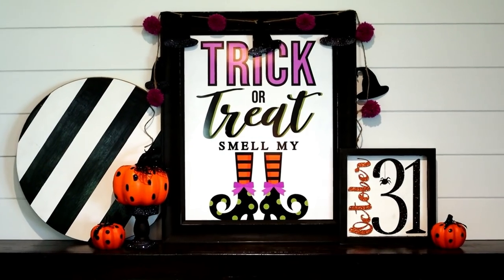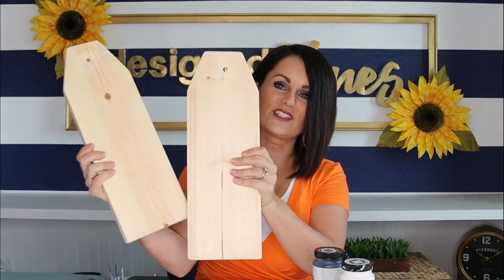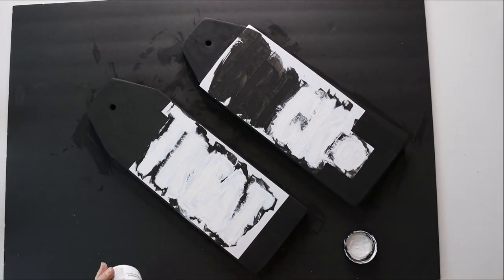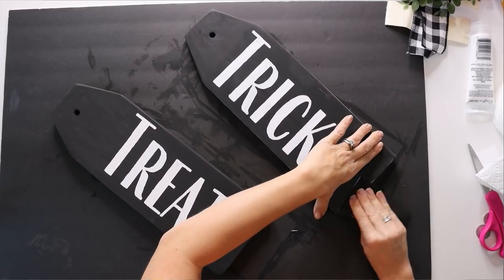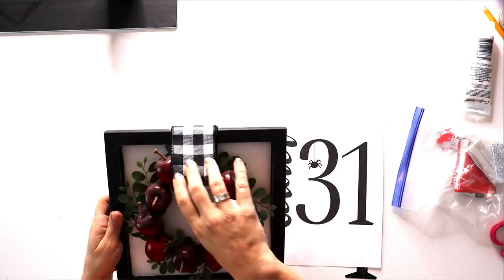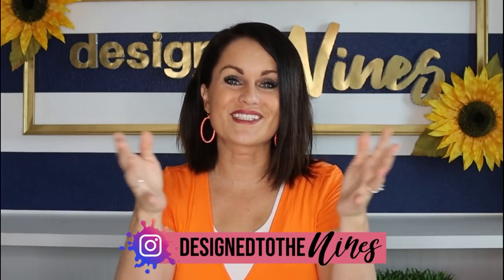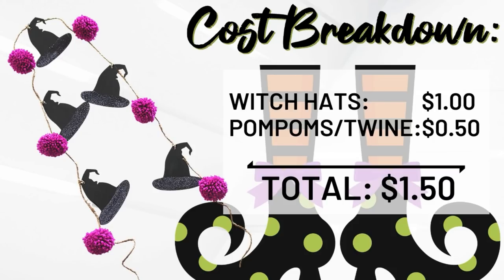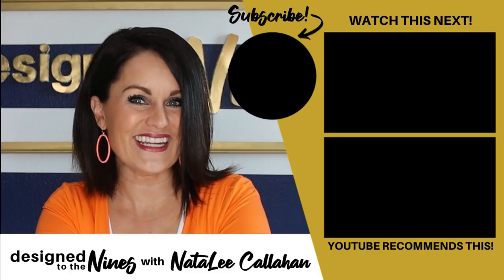5 Way COOL, Dirt CHEAP Halloween DIY DECOR Ideas on a Dollar Tree Budget!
Are you looking for some way COOL, dirt CHEAP (and even FREE!!) Halloween decor that is chic but on a dollar tree budget, but no dollar store quality, but a quality similar to what you would find at a store like Grandin Road? Then you are definitely going to want to watch this video! In this Halloween themed DIY DECOR episode … I give you free printables to help complete your high end feel on a budget! Truly amazing Halloween decorations DIY’ed to perfection.

00:00 Welcome
00:37 DIY#.05- Black & White Striped Wood Round
02:47 DIY#1- Trick or Treat Tags
08:13 DIY#2- Pumpkin Topiary
11:52 DIY#3- October 31 Sign
13:52 DIY#4- Witch Hat & PomPom Garland
17:01 DIY#5- Trick or Treat Smell My Feet FREE Printable

 Supplies Used:
Pom Pom Maker Tool
Black Chalk Paint
White Chalk Paint
Black and Decker Palm Sander
Porter Cable Drill